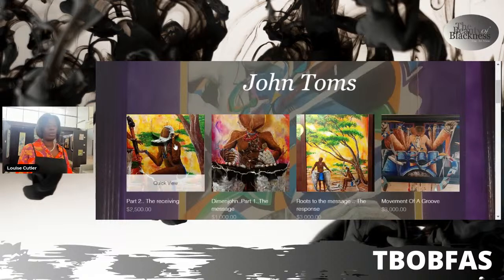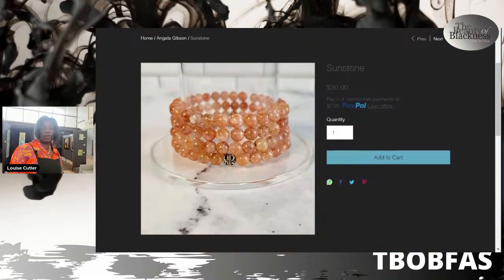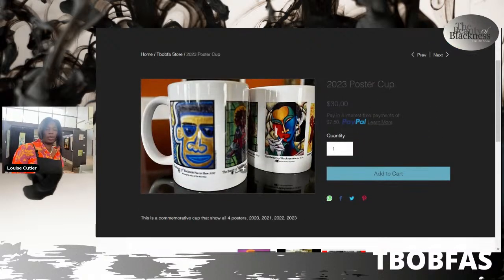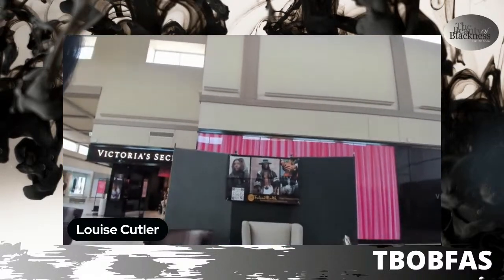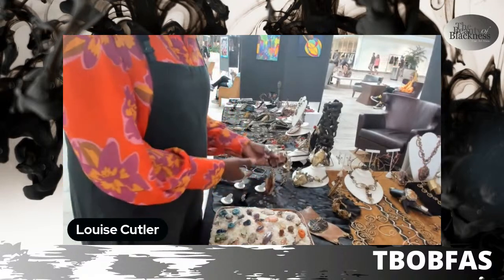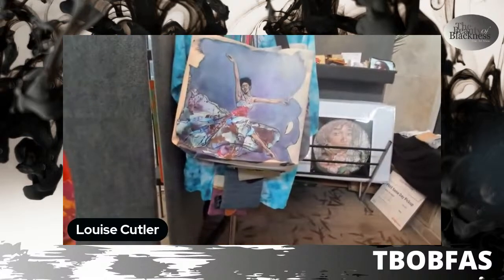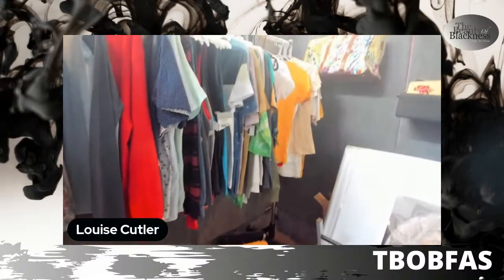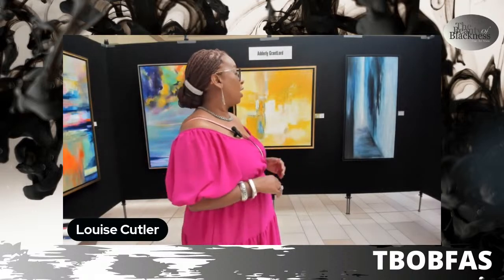coversation with Deborah Shedrick and Jon Toms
Join in the conversation, view and buy some Fine art and jewelry